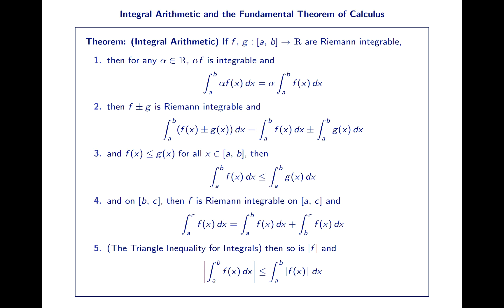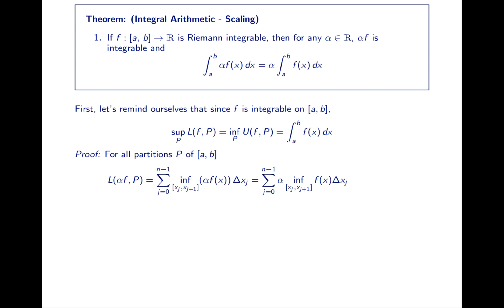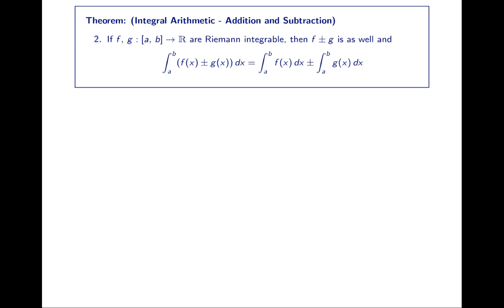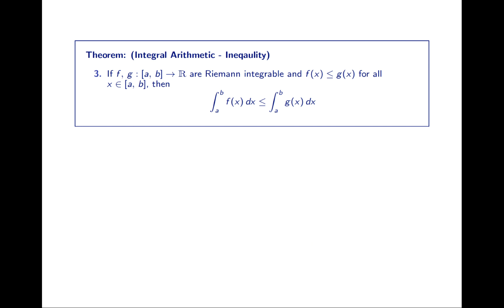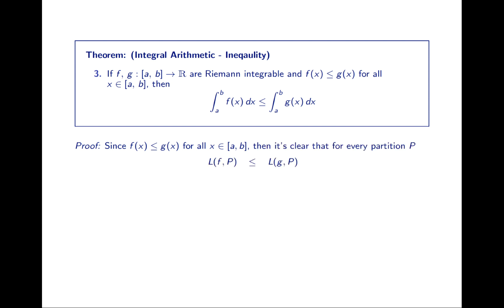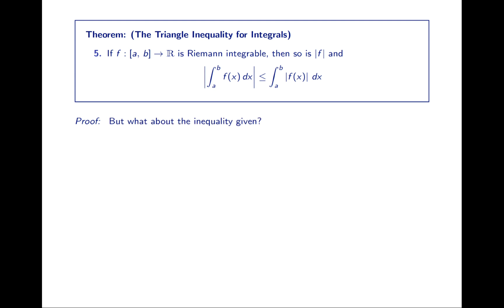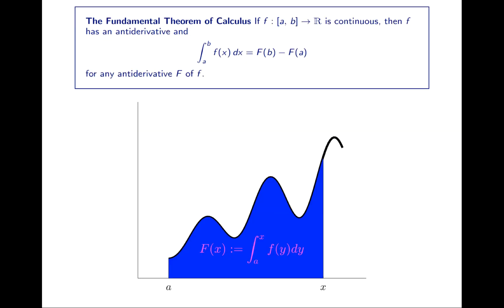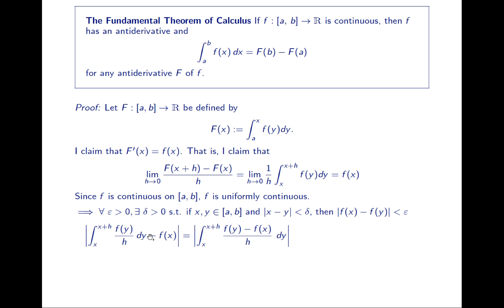The Fundamental Theorem of Calculus and Integral Arithmetic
In this lecture we prove some integral arithmetic results and use them to prove the fundamental theorem of calculus, which is like a really big deal.